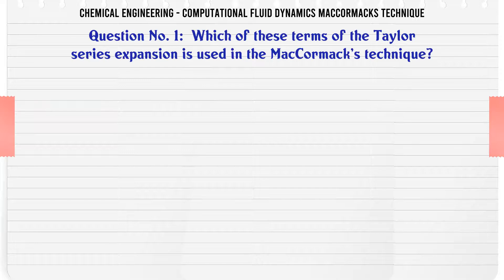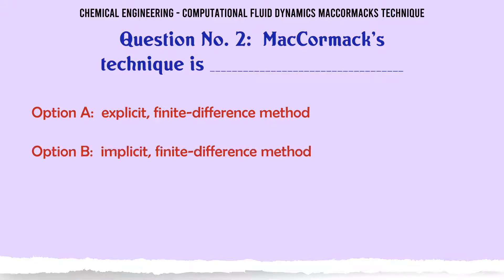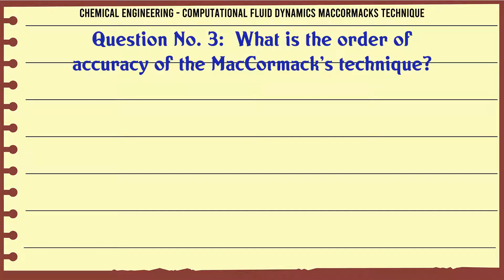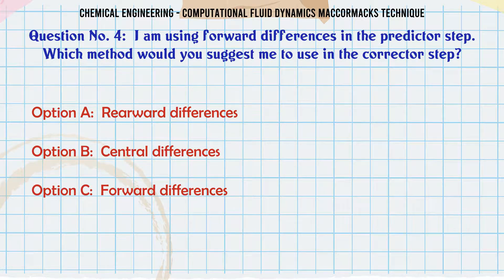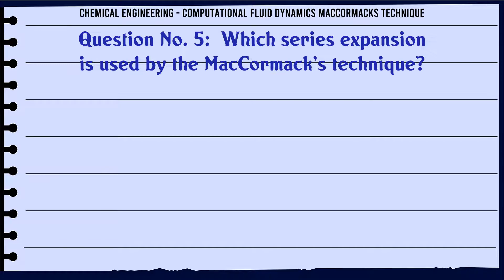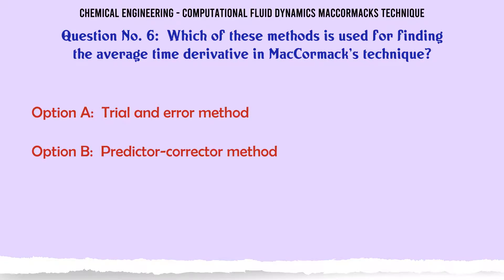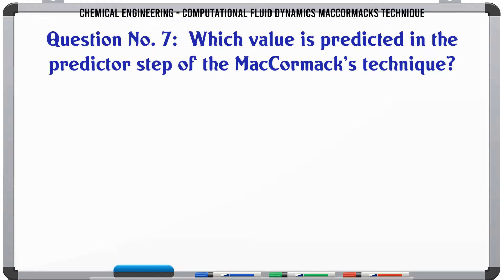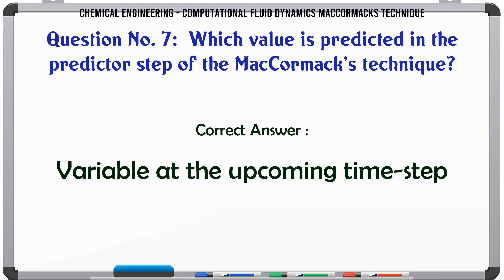MCQ Questions Computational Fluid Dynamics Maccormacks Technique with Answers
Computational Fluid Dynamics Maccormacks Technique GK Quiz.

Question and Answers related to Computational Fluid Dynamics Maccormacks Technique

List of top 5 Questions:

What is the order of accuracy of the MacCormack’s technique?

I am using forward differences in the predictor step. Which method would you suggest me to use in the corrector step?

Which series expansion is used by the MacCormack’s technique?

Which of these methods is used for finding the average time derivative in MacCormack’s technique?

Which value is predicted in the predictor step of the MacCormack’s technique?

Content of this Video:

MCQ question answers for Computational Fluid Dynamics Maccormacks Technique